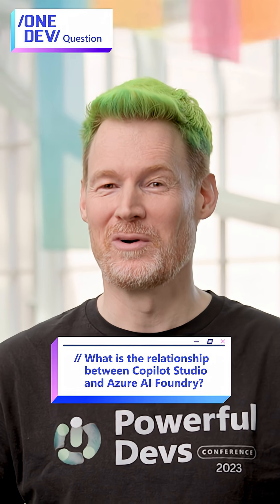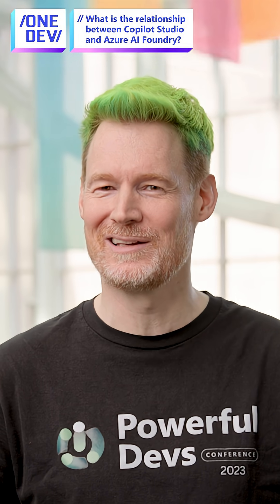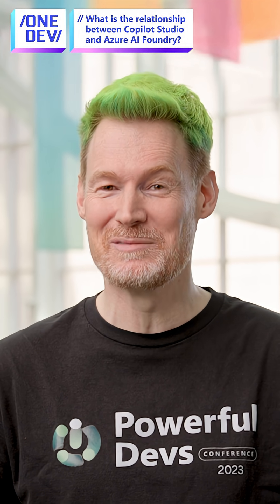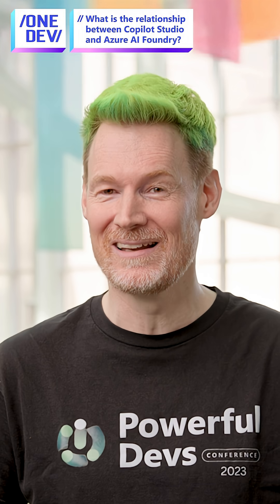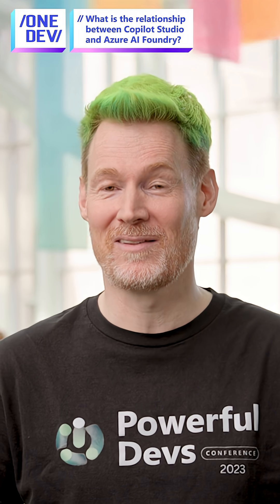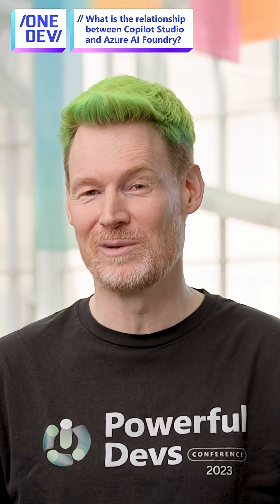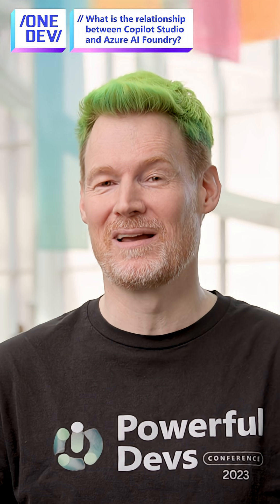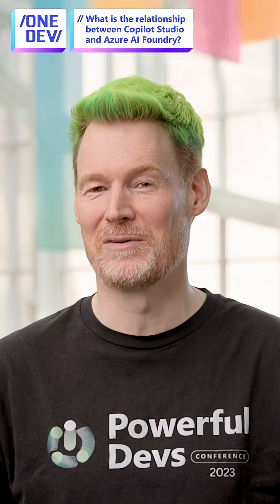What's the relationship between Copilot Studio and Azure AI Foundry?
We asked Scott Durow what the real connection is between Copilot Studio and Azure AI Foundry. Let’s just say his answer might change how you think about building with both.